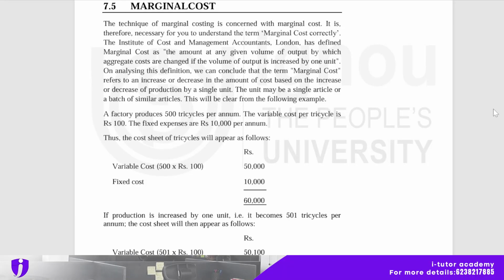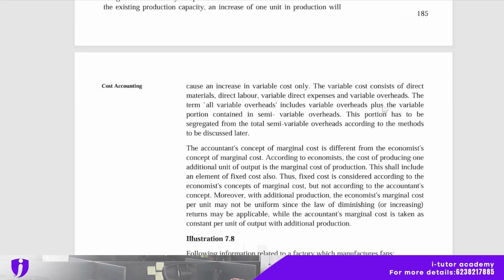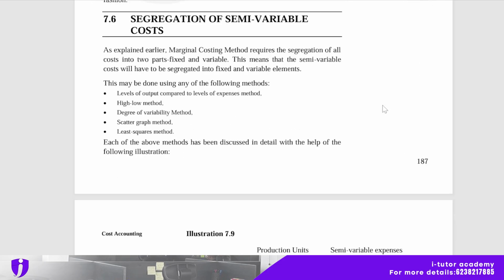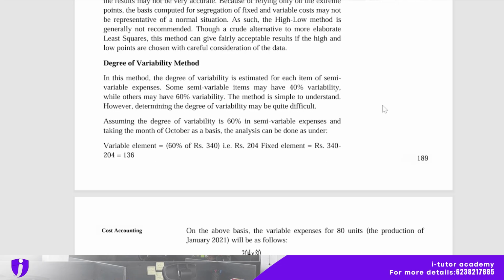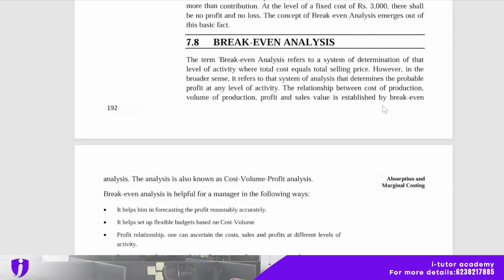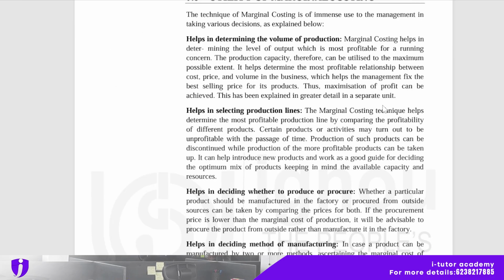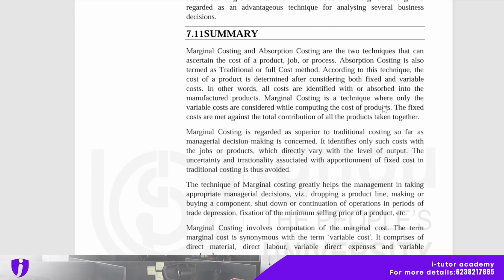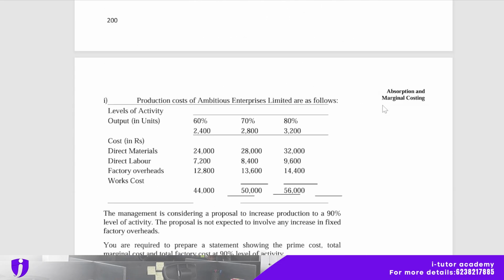IGNOU MBA JOURNEY-MMPC:004 : UNIT 7 : ABSORPTION AND MARGINAL COSTING I PART 16